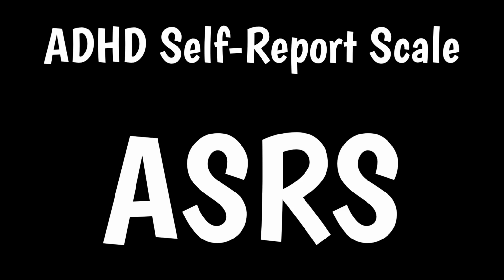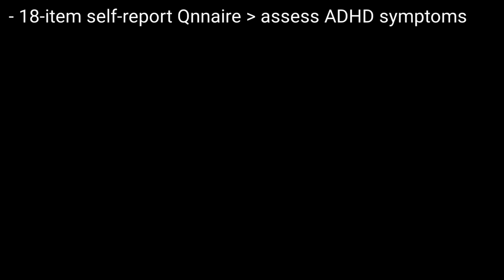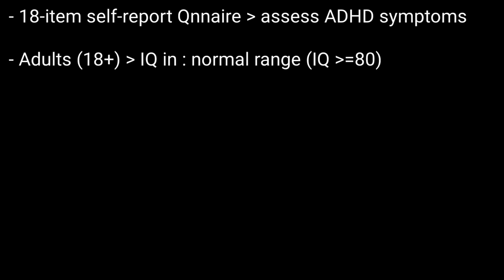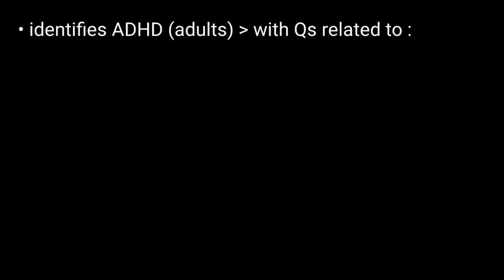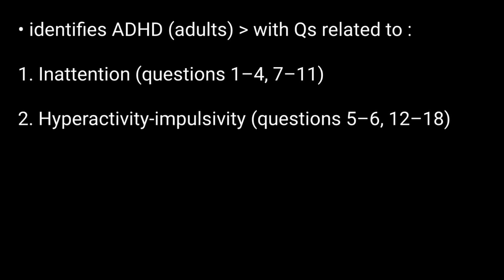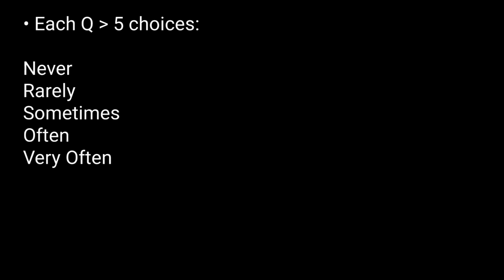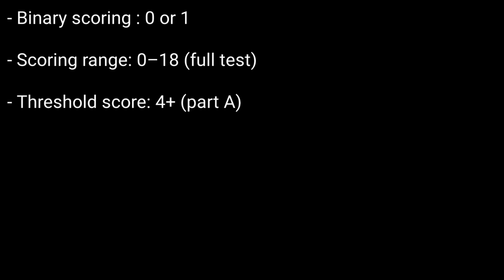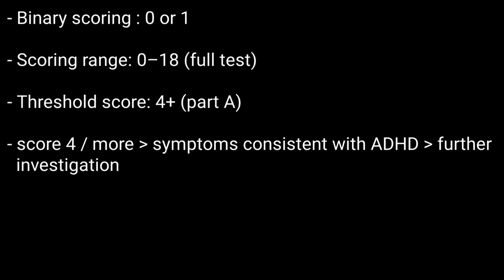Adult ADHD Self-Report Scale | ASRS | ADHD Diagnosis